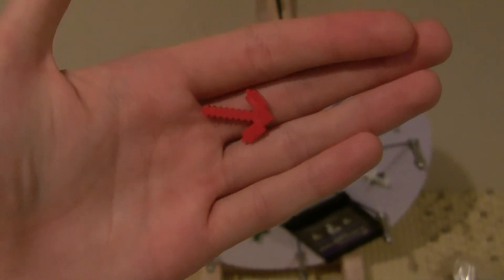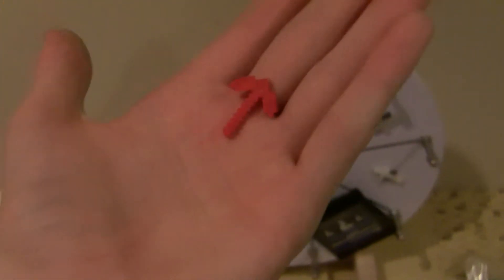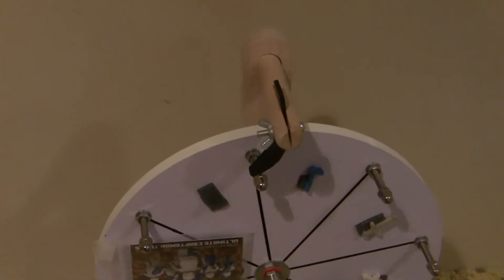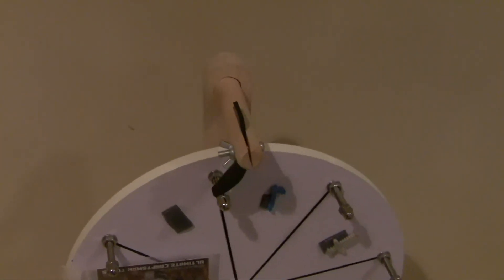Spin the Wheel #60 - Josh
Thanks!

98024

search_query=x39&x=0&y=0

A: No.

~Payton